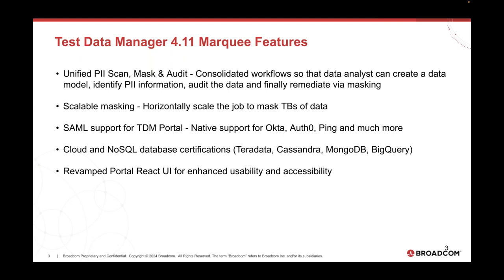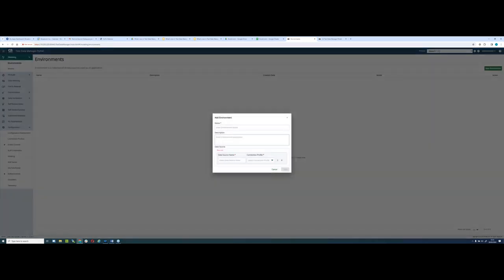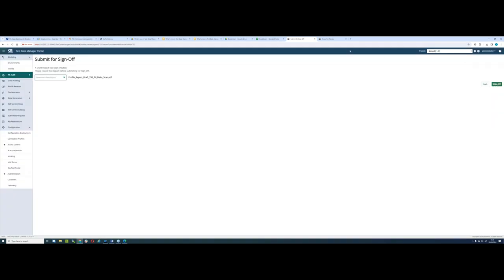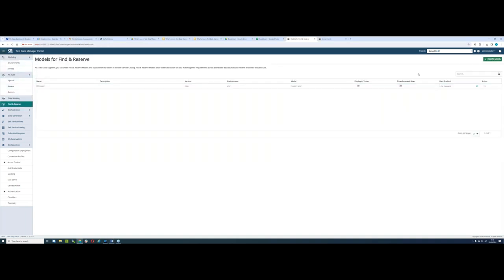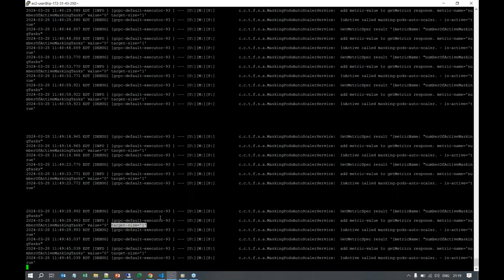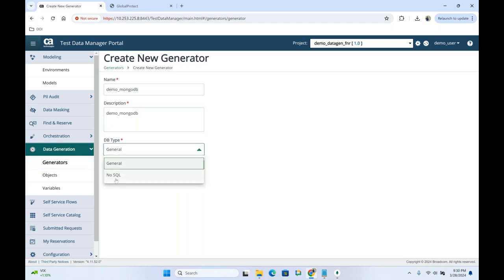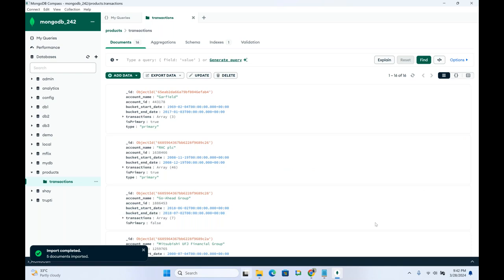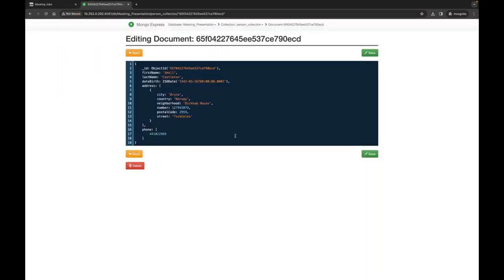Test Data Manager 4 11